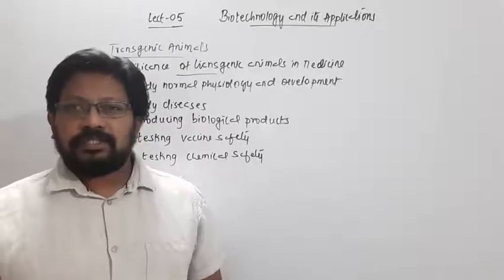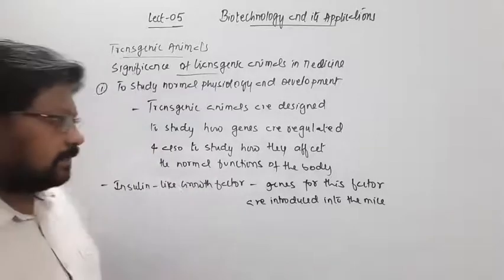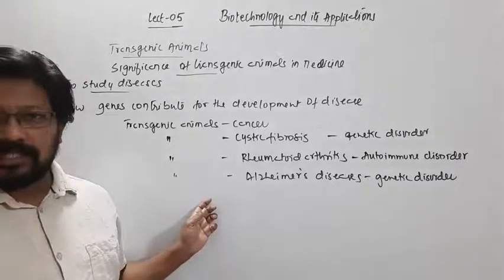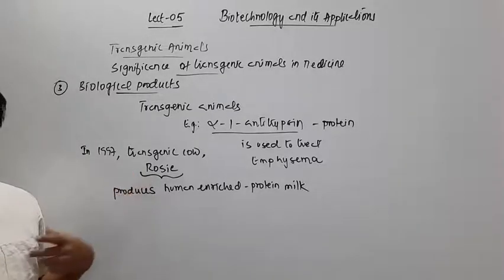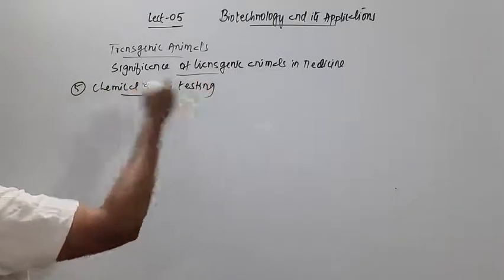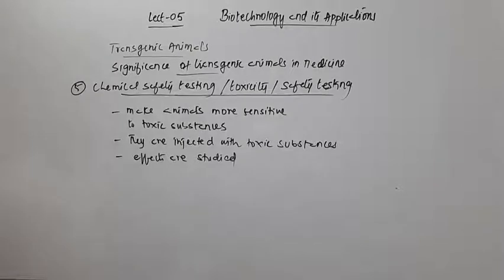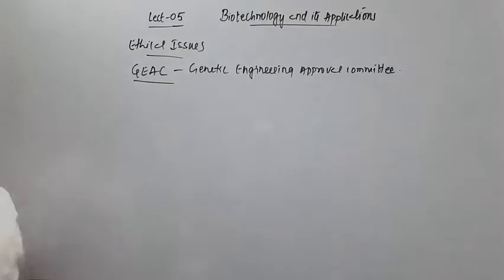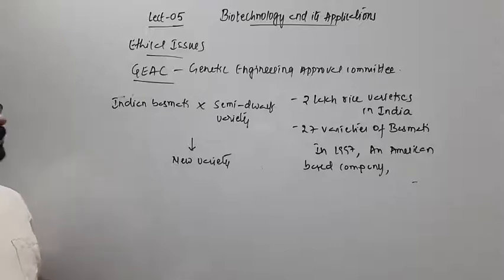LECTURE -05 | II PUC BIOLOGY | BIOTECHNOLOGY AND ITS APPLICATIONS | RAJKUMAR SIR